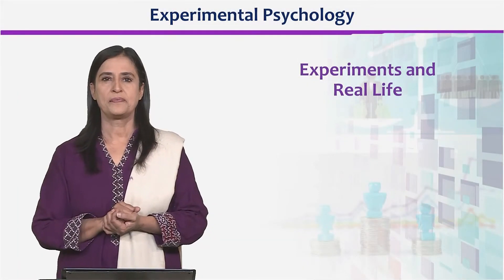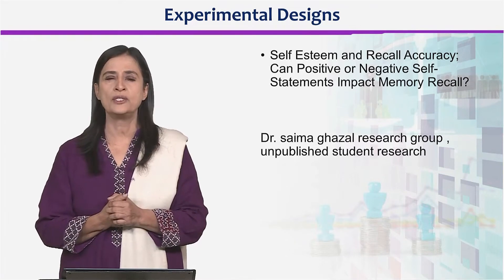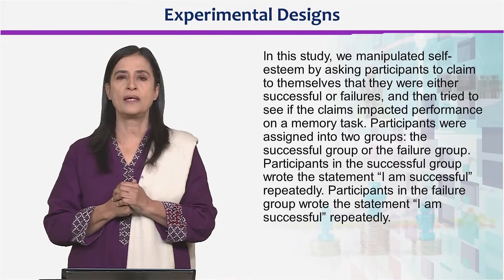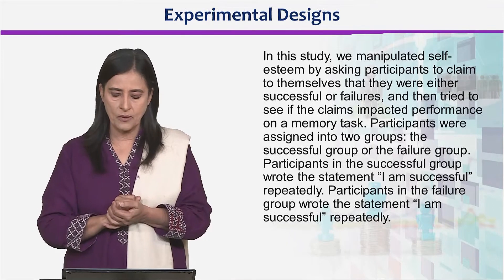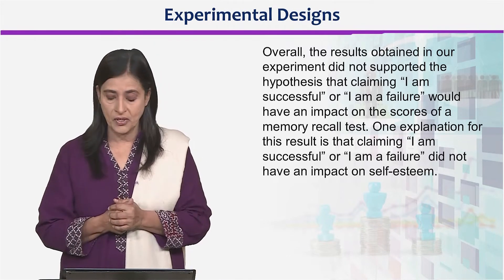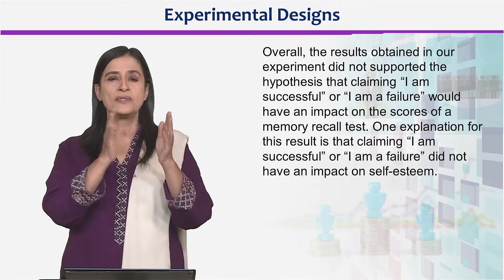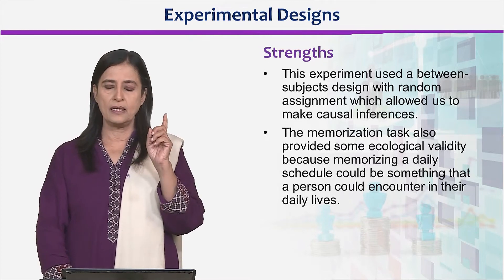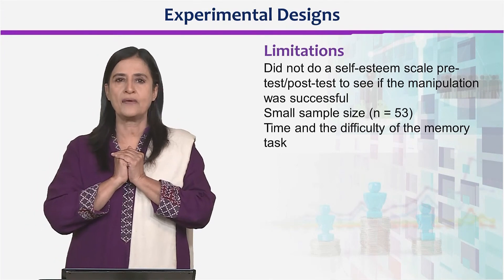PSYP402_Topic038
PSYP402 - Experimental Psychology